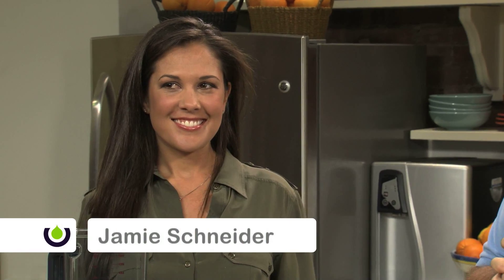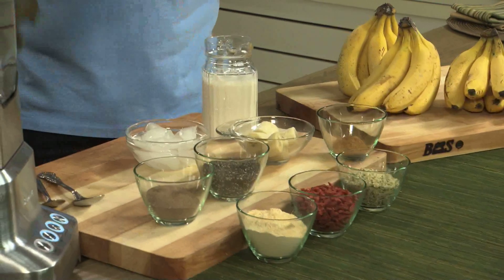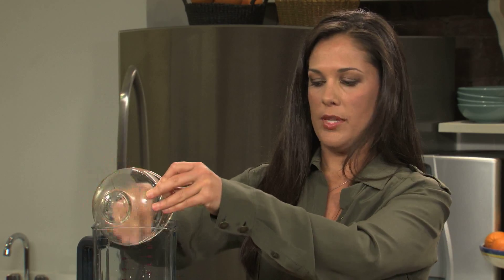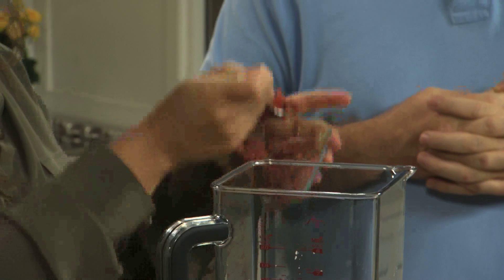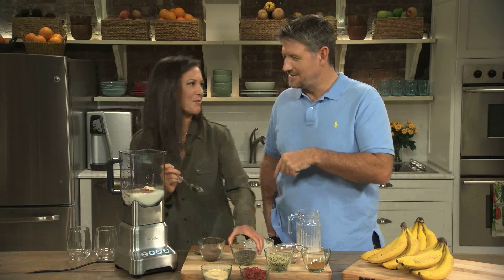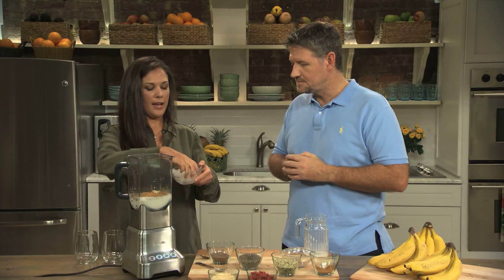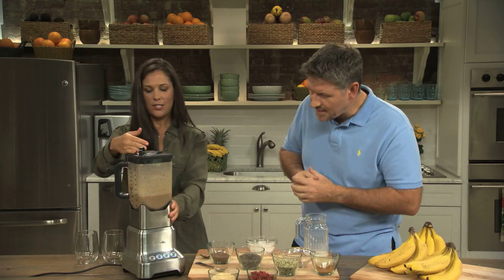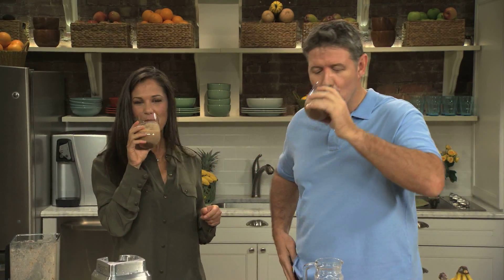Supercharge Your Diet with Superfoods!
What are Superfoods? Watch Joe and Reboot's own Jamie Schneider as they blend and enjoy a delicious Superfood Smoothie and discuss Jamie's top 5 Superfoods.